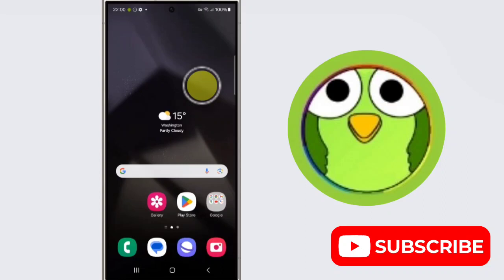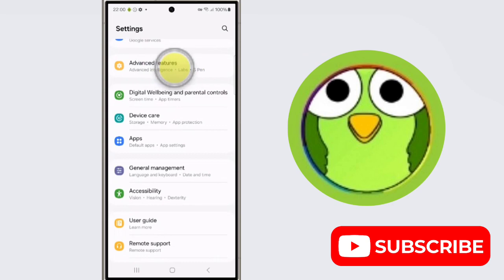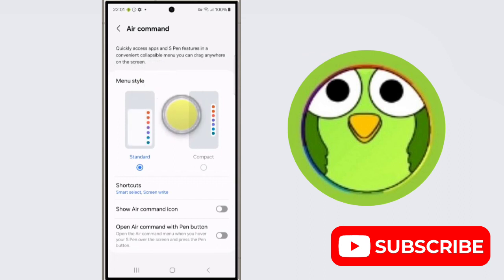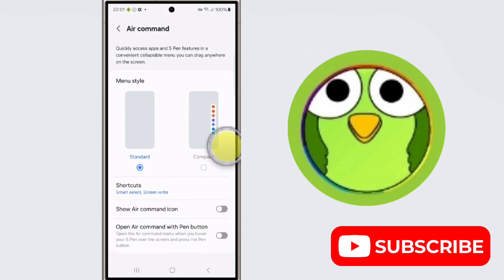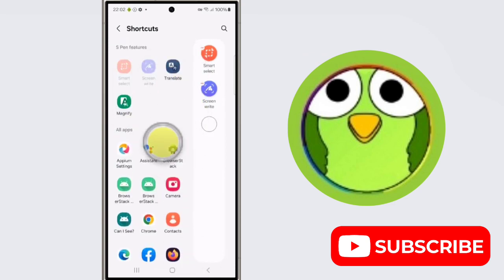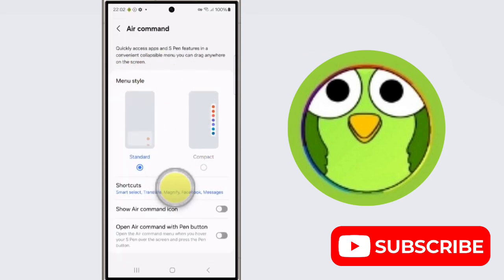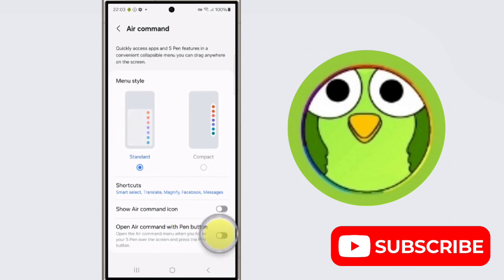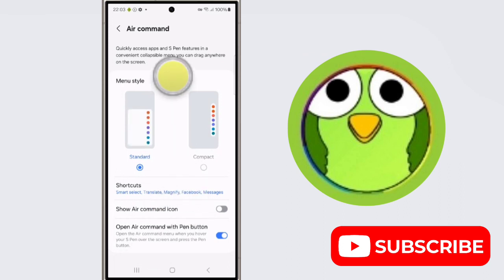What is Air Command In S Pen On Samsung Galaxy Phone